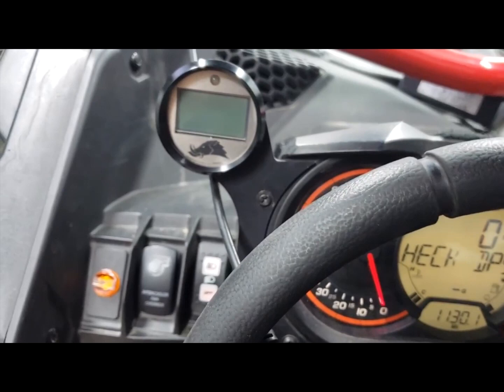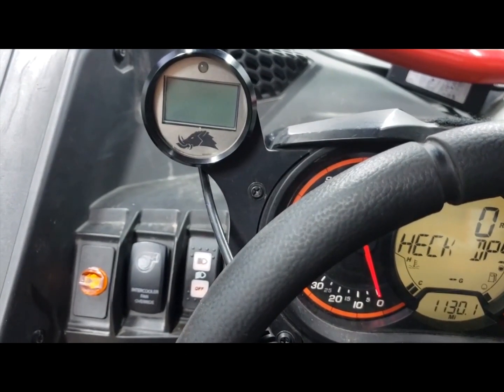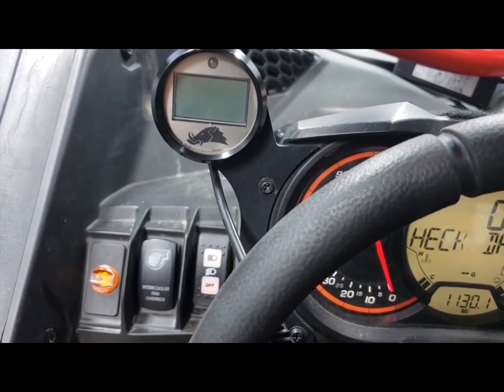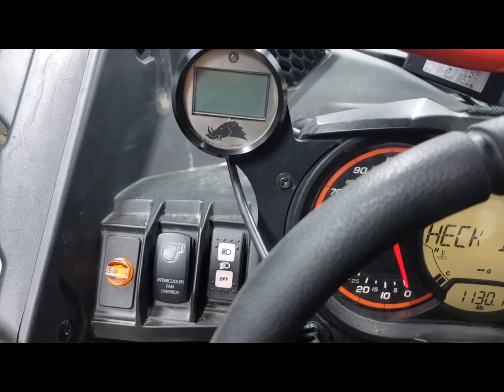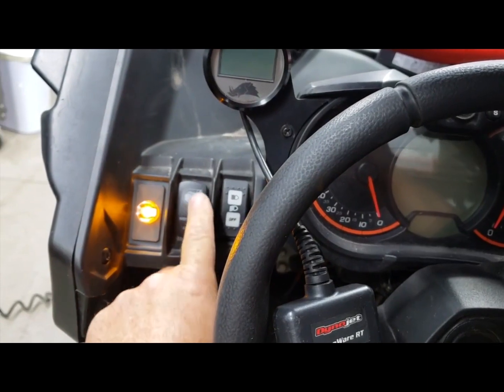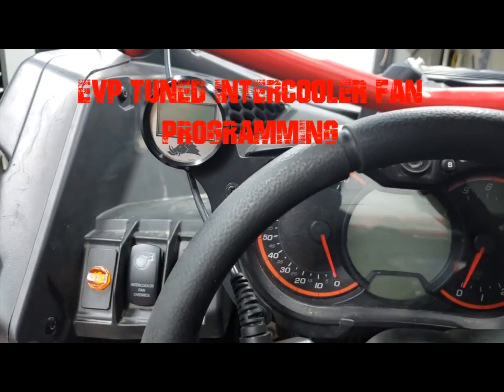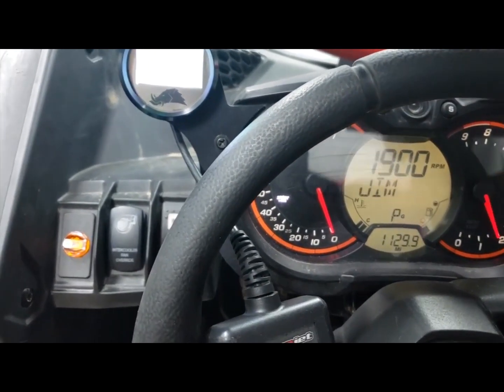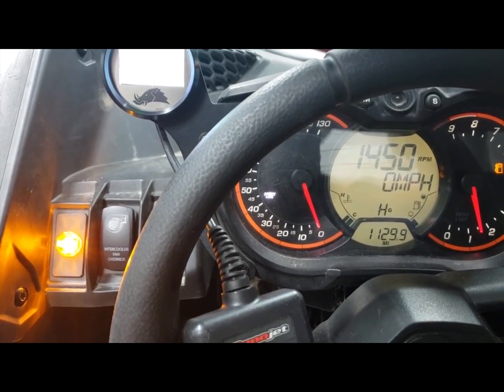EVP Can Am X3 Intercooler Fan Demo - Revised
Evolution Powersports ECU programming now incorporates revised intercooler fan settings to make the intercooler far more effective than with the OEM settings